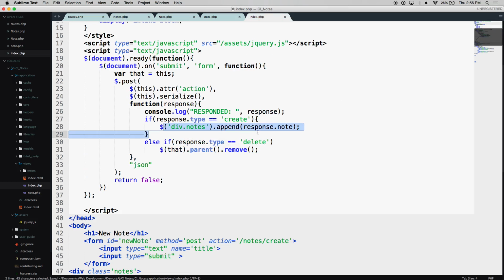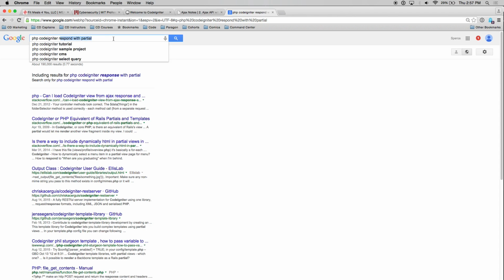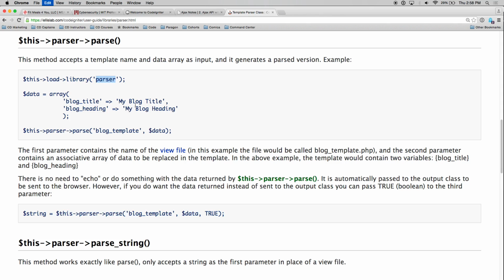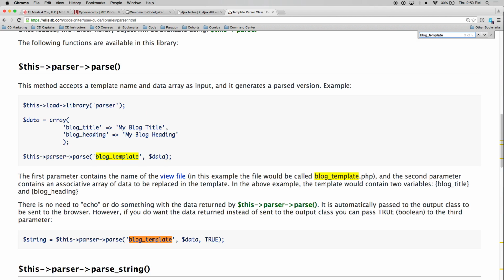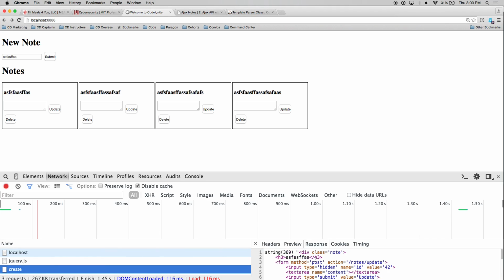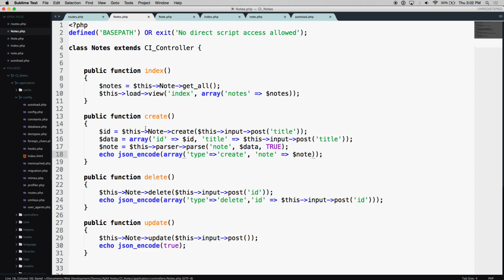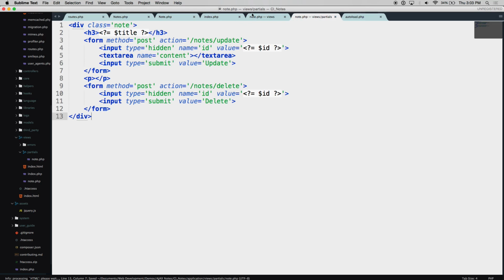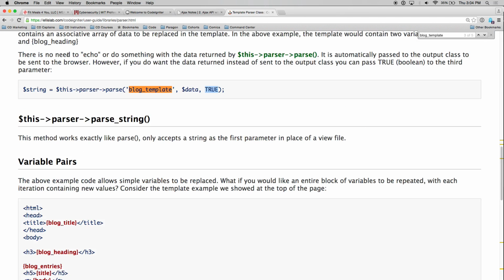DEMO CI Notes Partial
PHP - CodeIgniter using Ajax (p2)